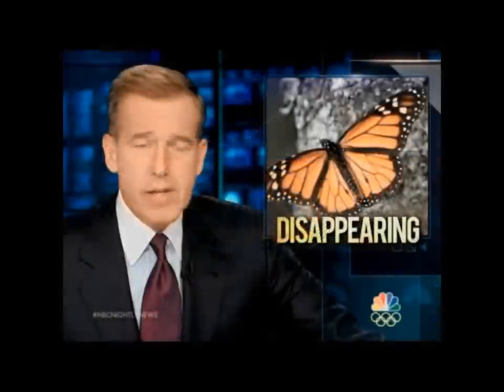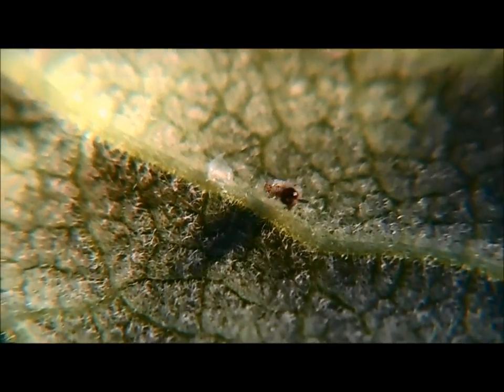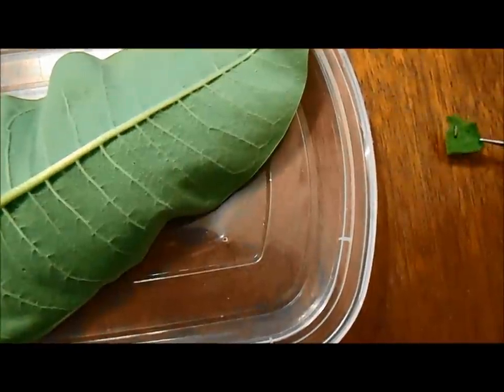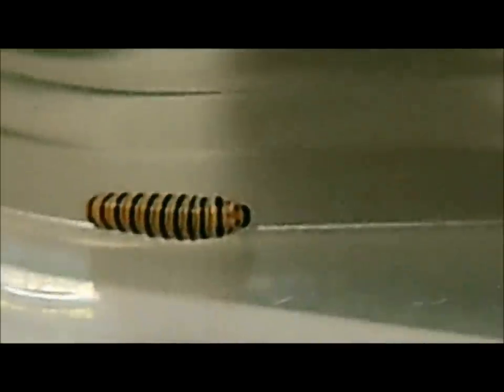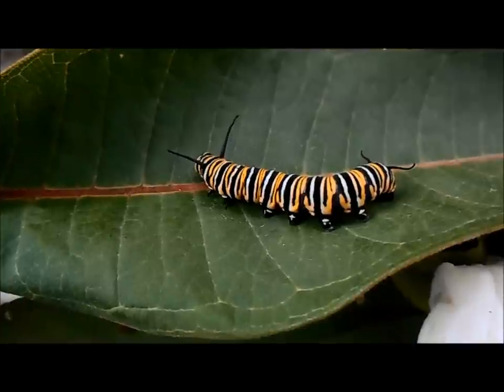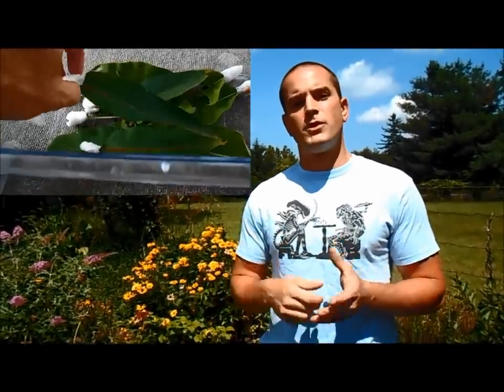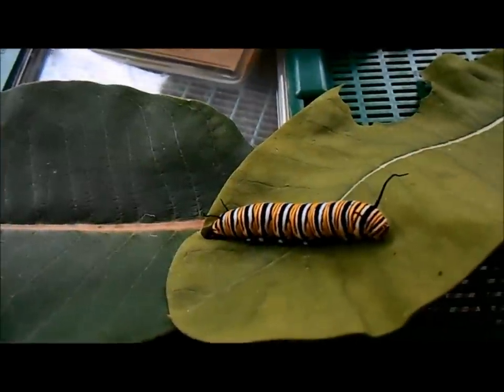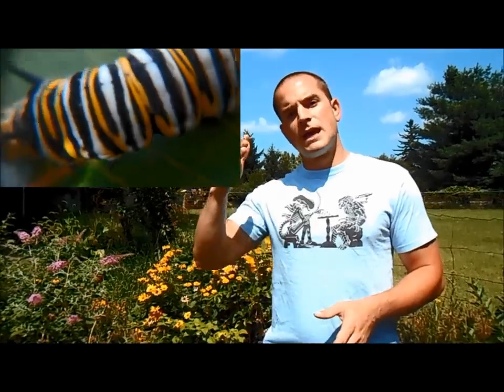Raising Monarchs Part 3 - Caring For Caterpillars (How To Raise Caterpillars)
This is Part 3 of a 5 Part series on how to help Monarch Butterfly eggs reach adulthood.  As of 2014, the Eastern and Midwestern Monarchs of North America are doing very poorly, having record low numbers.  This series has been made in the hopes of allowing those who wish to take an active role in helping out the Monarch be able to do so.

Part 3 details a way to properly care for your newly hatched caterpillar(s), including feeding, cleaning, and storage.  The video also shows the transition instars on the caterpillar's way to the chrysalis.

Please post comments, questions, and suggestions relating to the video information or your own Monarch Butterfly experiences!